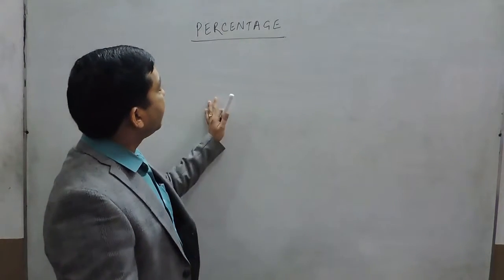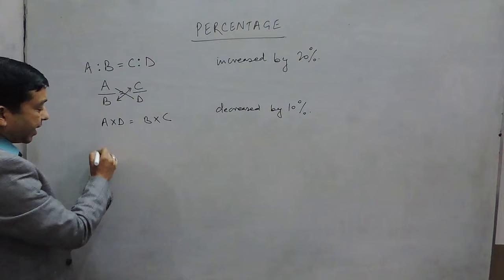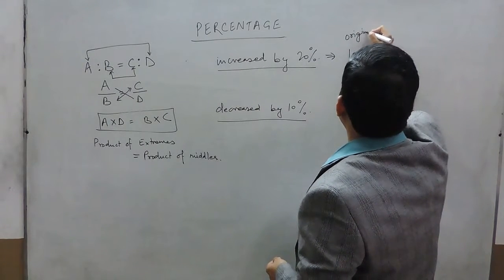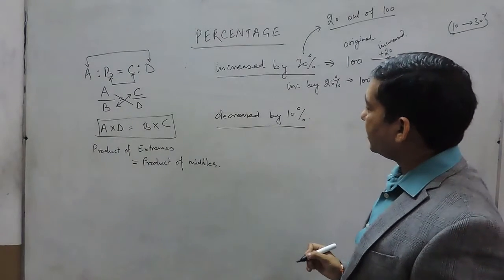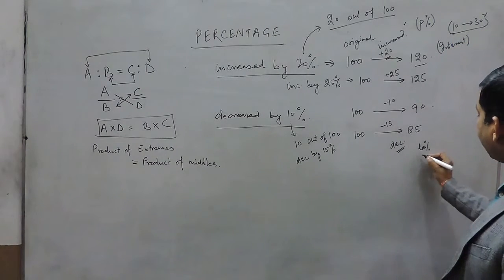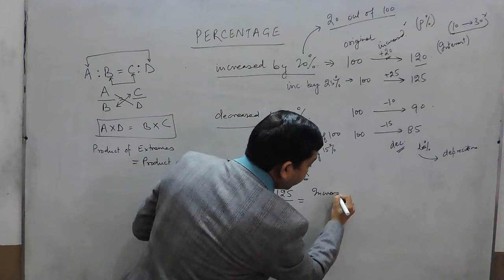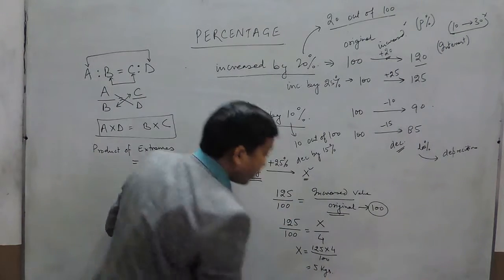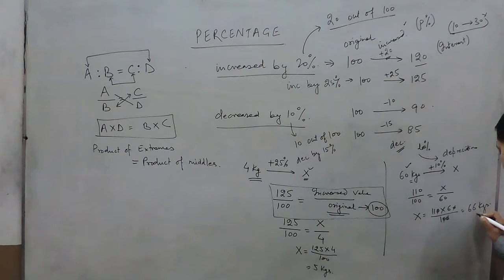Increase and Decrease by a Percent:- Percent word Problems